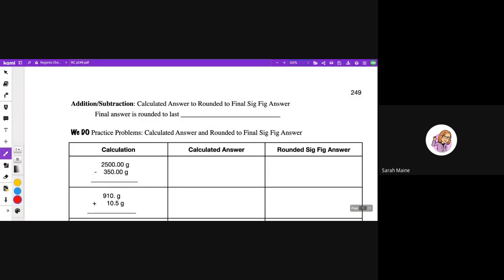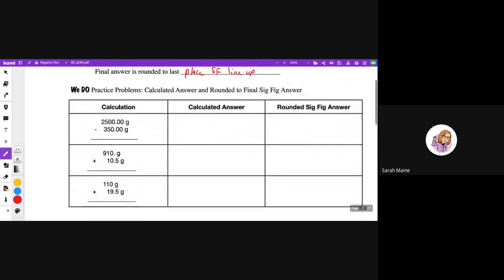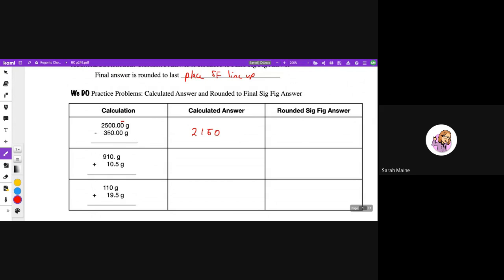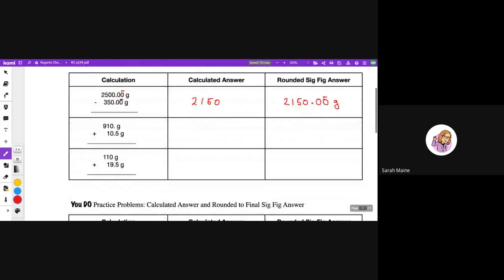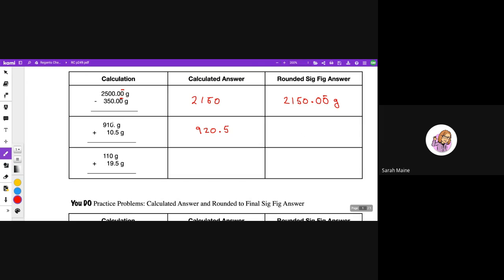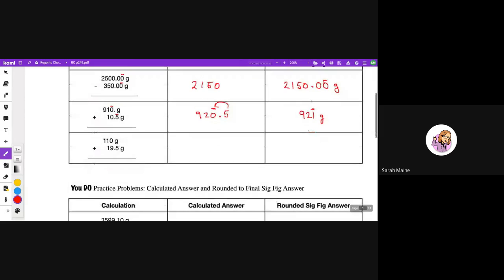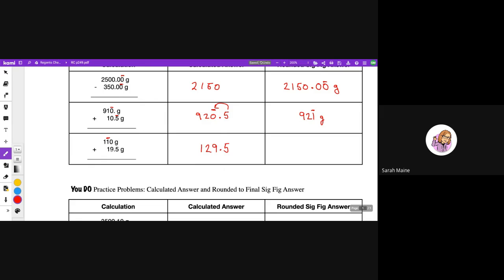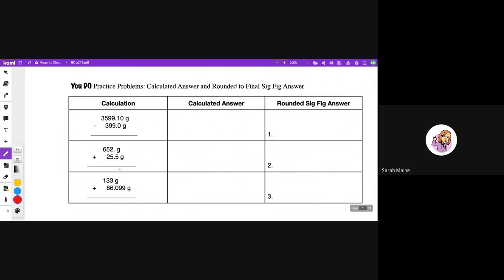2023 RC p249